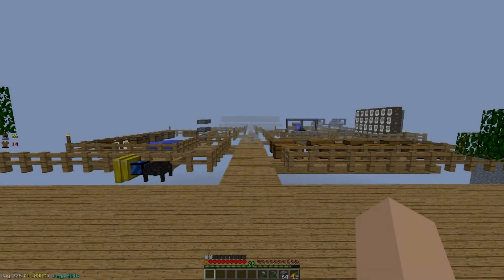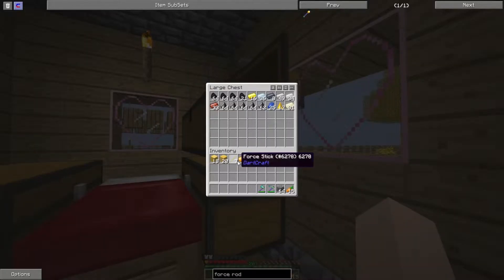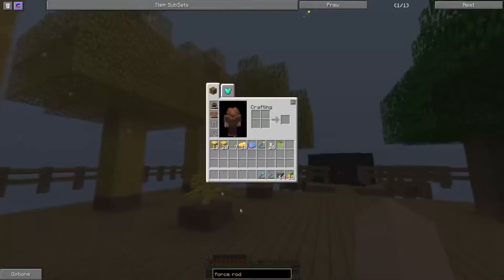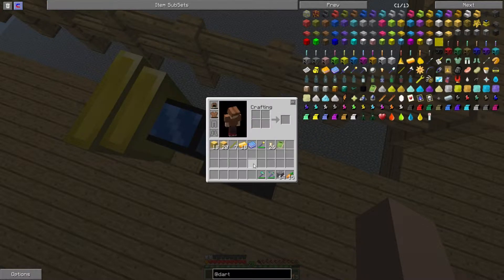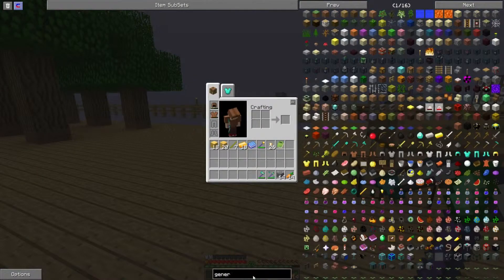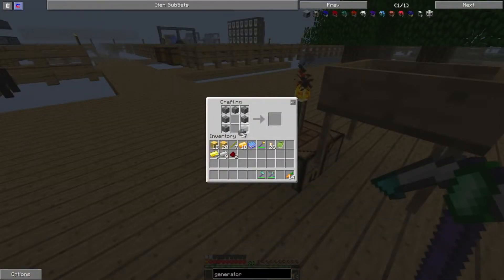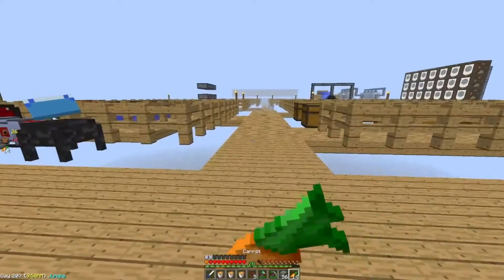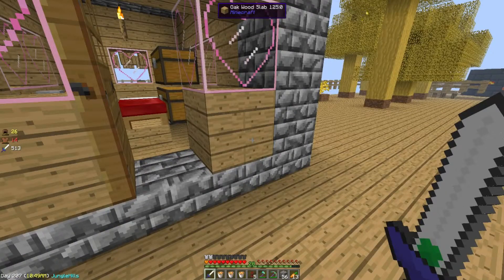[HP] Skyfactory Ep. 6 :: Dartcraft!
Welcome back to skyfactory! Now, this episode would have been about 10-15 minutes longer, but some footage I recorded a few days before this became corrupt. So this episode is a little shorter, but I hope I said everything that need to be said. So enjoy the episode!